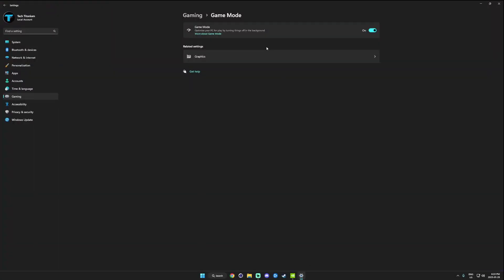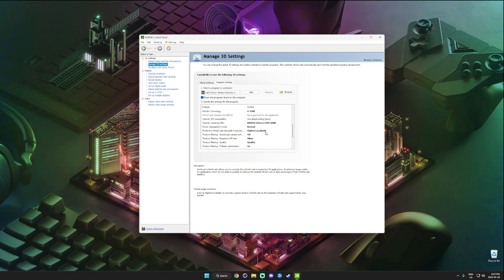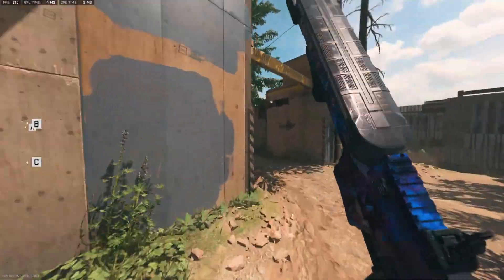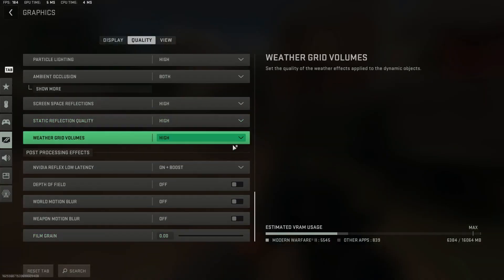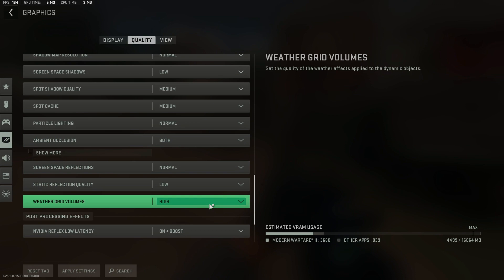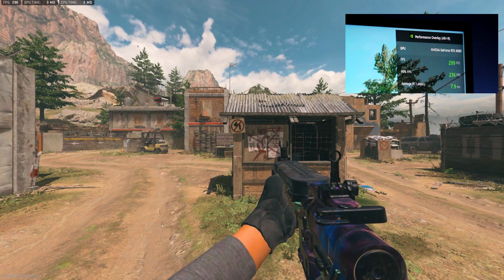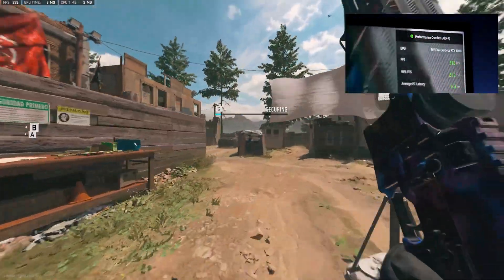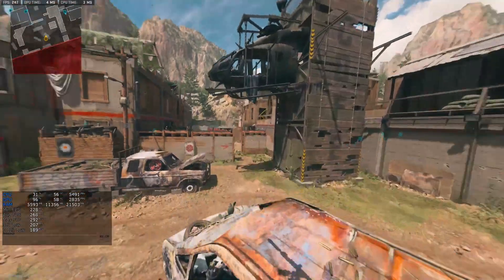Call of Duty Modern Warfare II: NVIDIA Control Panel, Settings, Benchmarks & Multiplayer Gameplay!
For BEST SETTINGS results, SKIP to 11:54 "Tweaked Settings & In-game Gameplay"
264+ FPS Average (custom settings) vs 297+/- FPS Average (minimum settings)✅
Lower in-Sync GPU/CPU Times ✅
Lower Input Lag ✅
Smooth Gameplay Experience ✅
Great Game Visuals ✅

This is my personal take on Modern Warfare II and my opinion on settings being recommended to us. In this video you will find an explanation to certain settings and features within windows and Call of Duty that I put to the test and showcase my end results with some in-game footage with live benchmarks. I hope you find this information useful, this is 2 days worth of testing and benchmarking each and every single Modern Warfare II setting to create this video.
I managed to get 264+ FPS while maintaining great visuals.

0:00 Intro/Rant
1:16 System Settings
1:39 NVIDIA Control Panel
2:06 Call of Duty: Players Folder
4:13 Benchmarks with Default Settings
4:46 Turning off Windows Game Mode & Hardware-accelerated GPU Scheduling
5:05 Default NVIDIA Control Panel Settings
5:25 Benchmark with Windows Game Mode Off, etc.
6:05 Recommended NVIDIA Control Panel Settings
6:20 Benchmark with Recommended NVIDIA Control Panel Settings at Default
6:50 Benchmark with Recommended Nvidia Control Panel Settings with Windows Game Mode Off, etc.
7:32 System Latency (Input Lag) NVIDIA Reflex Low Latency: OFF
8:15 NVIDIA Reflex Low Latency: ON
8:32 NVIDIA Reflex Low Latency: ON + BOOST
9:00 GPU & CPU Time (ms)
10:34 NVIDIA Reflex Conclusion
11:34 Tweaked Settings & Gameplay